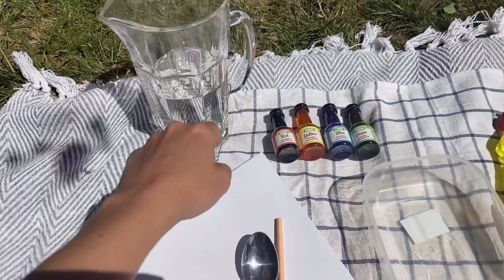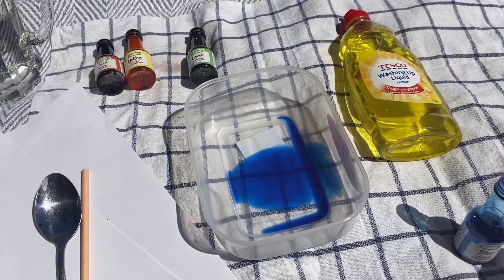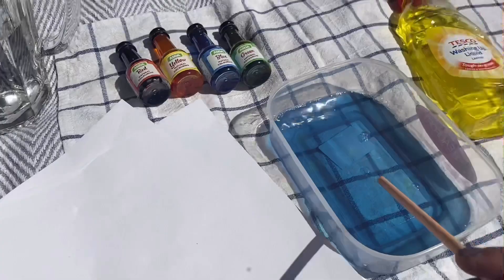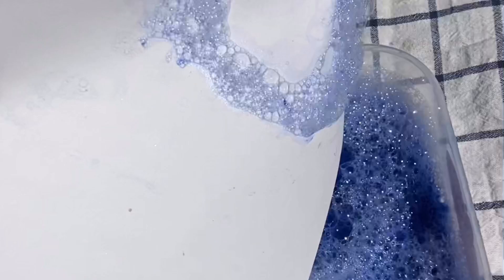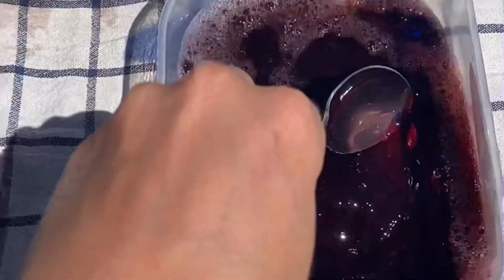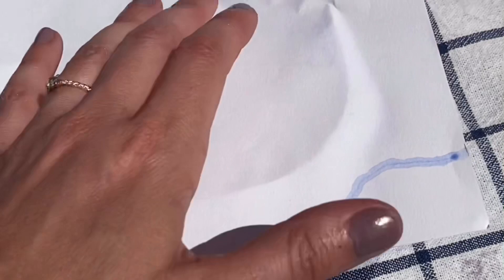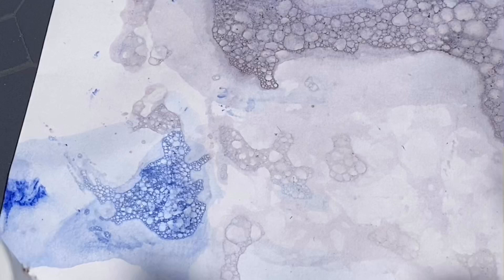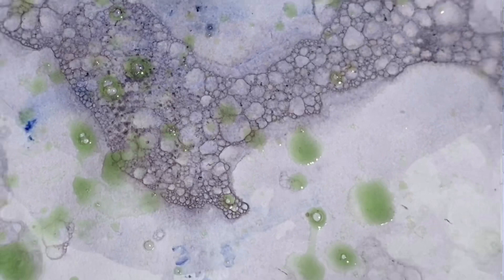Art with Miss Peddle - Bubbles!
Musician: Jef